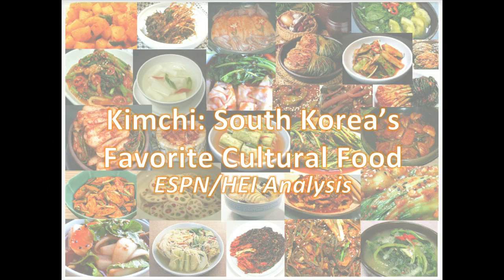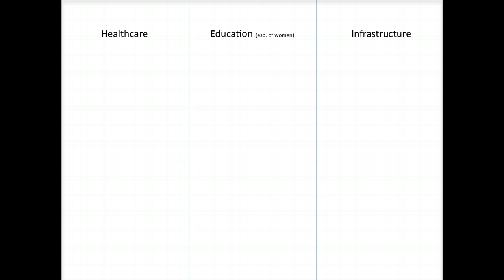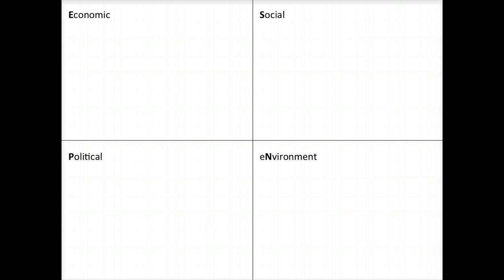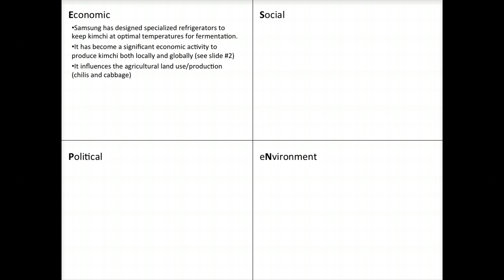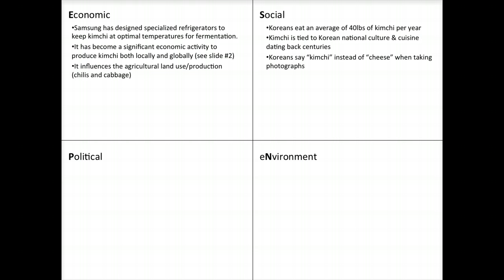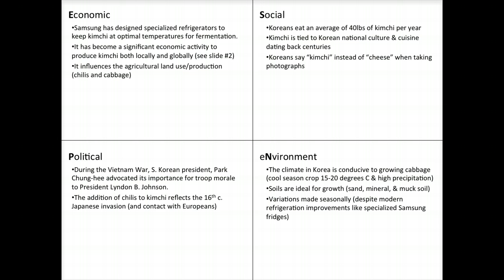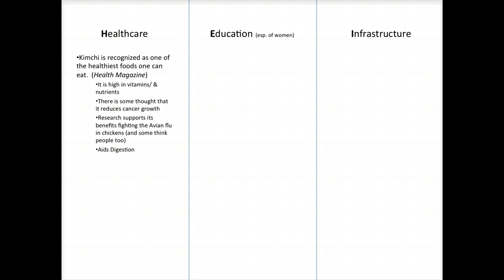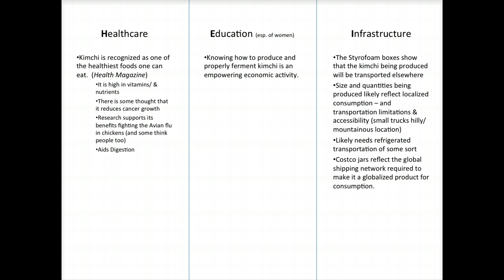Kimchi!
ESPN/HEI Analysis of Kimchi!